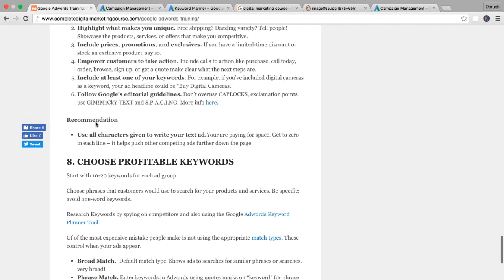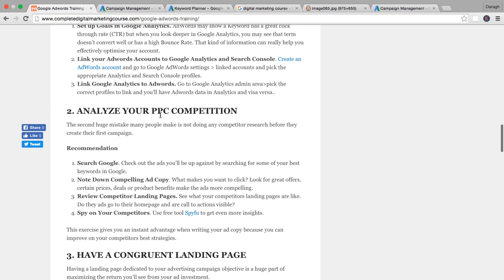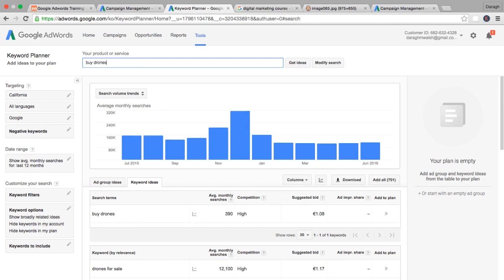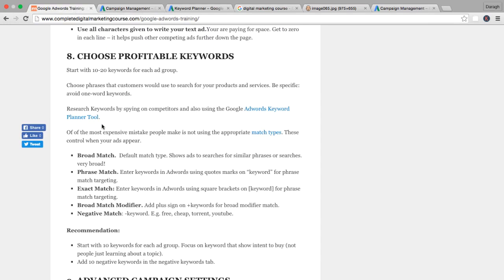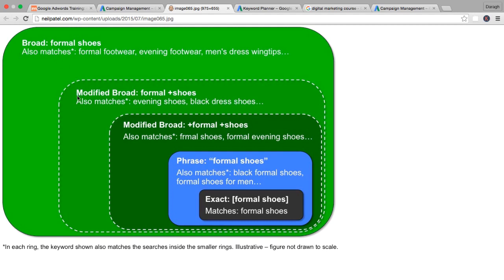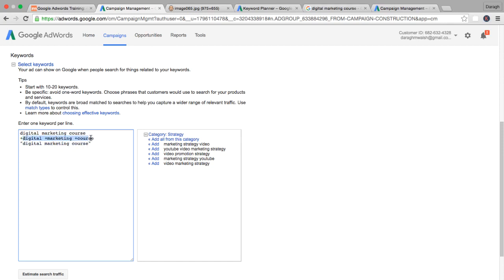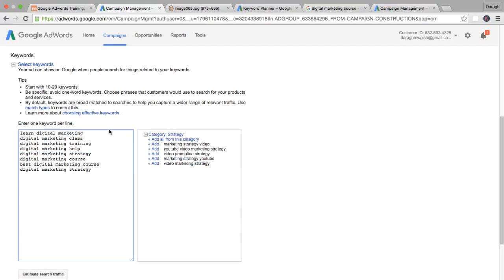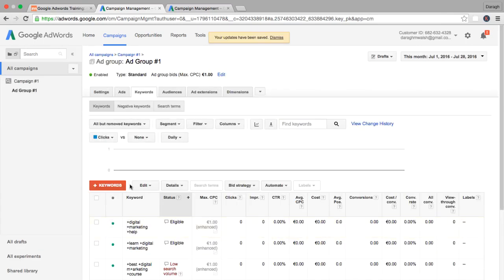11. Choose Profitable Keywords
Choose Profitable Keywords